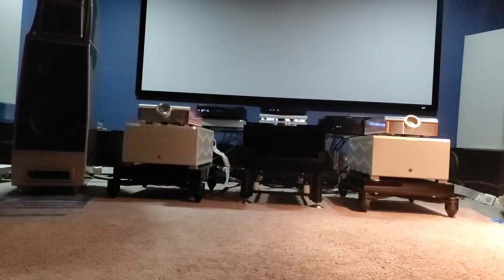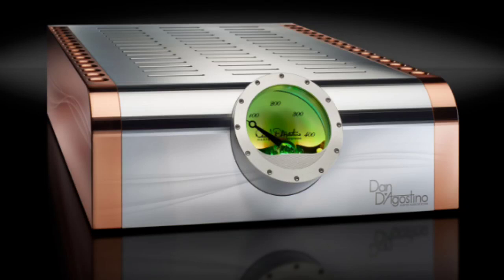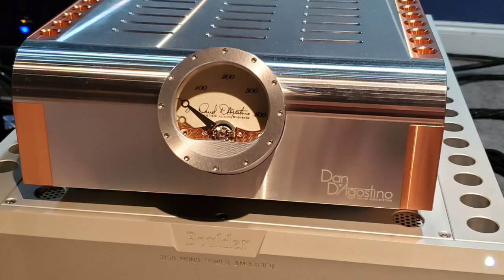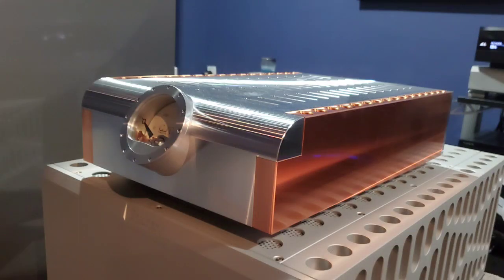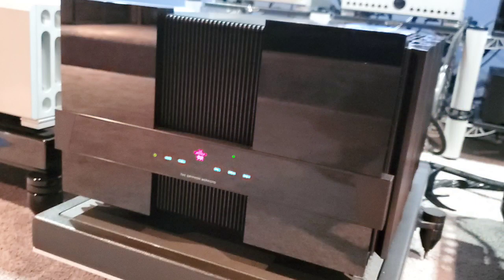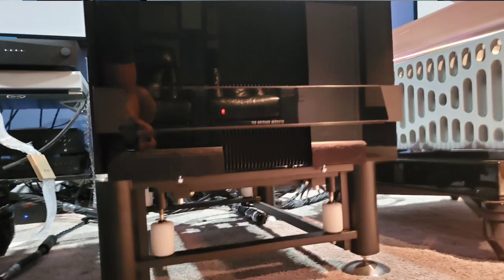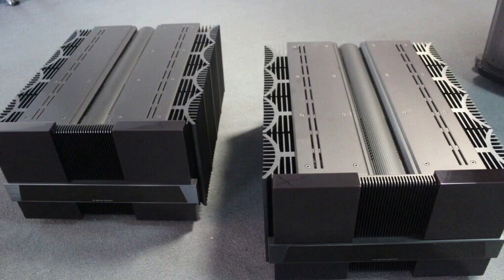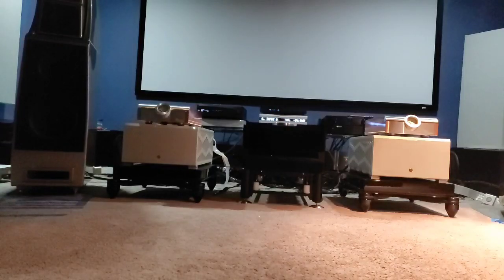Jay's take: Gryphon Mephisto & Dan D Agostino Momentum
find out who should be buying the momentum m400 or the Gryphon Mephisto!